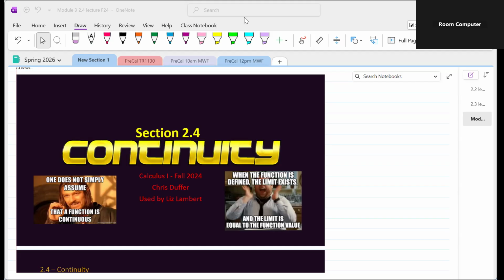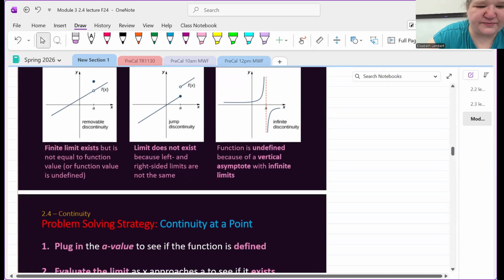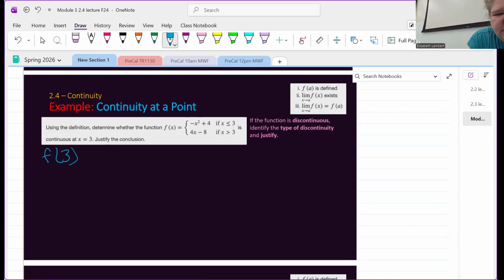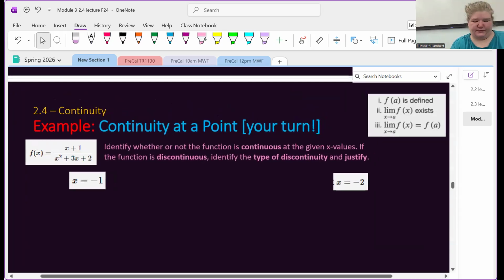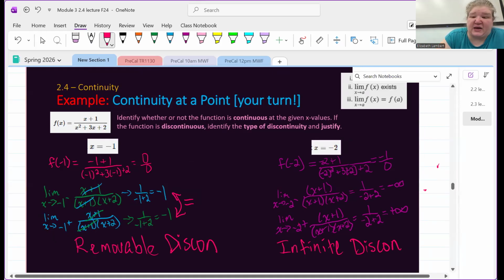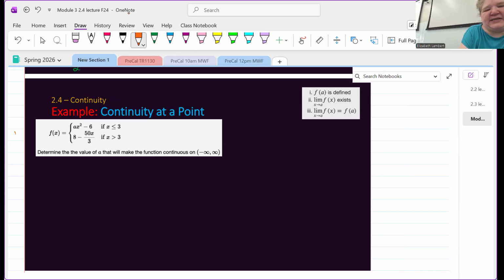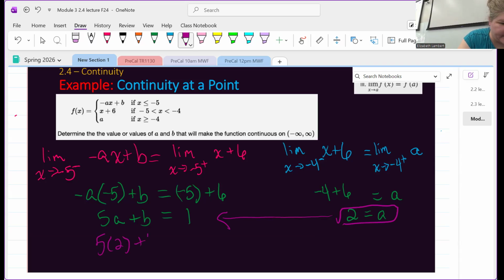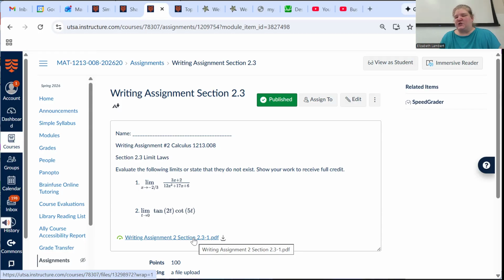Cal 1 Sec 2-4 1-29-26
Calculus class lecture covering the definition of continuity.